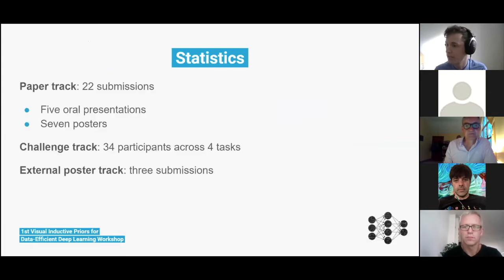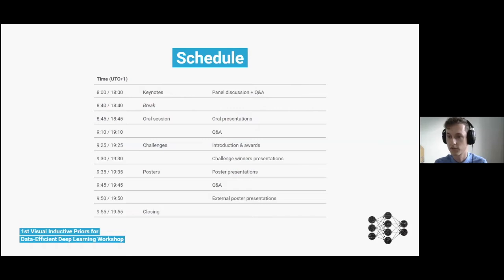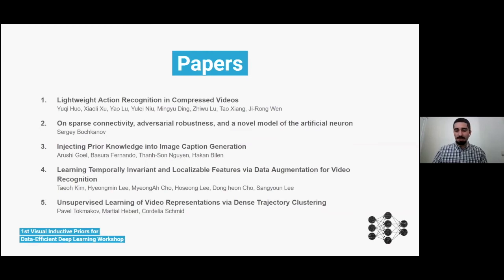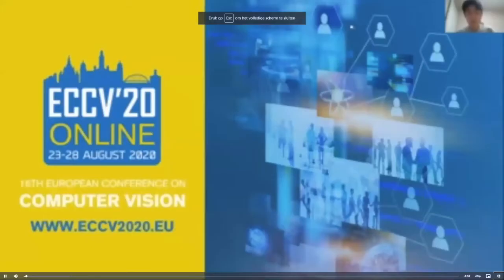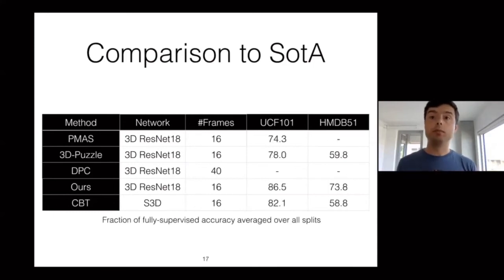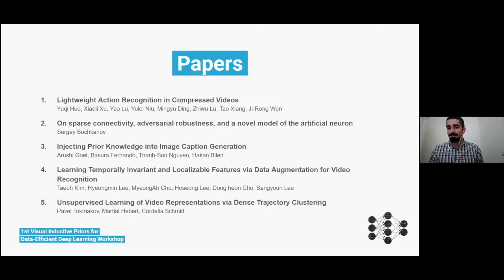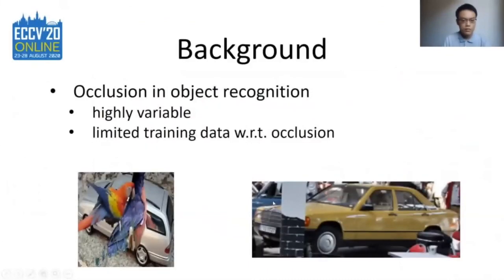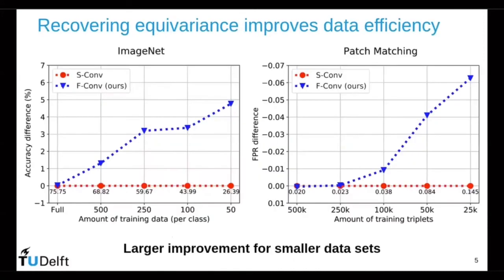ECCV 2020 Workshop - 1st Visual Inductive Priors for Data-Efficient Deep Learning Workshop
Recorded: Sunday August 23rd 2020, 08:00 UTC+1

Program:
0:00 Introduction
4:10 Keynote panel discussion + Q&A
51:47 Oral presentations + Q&A
1:28:18 Challenges: intro + winner presentations
1:36:55 Poster presentations + Q&A
1:53:27 External poster presentations
1:57:29 Closing

Full recording of morning session of the 1st Visual Inductive Priors for Data-Efficient Deep Learning Workshop.